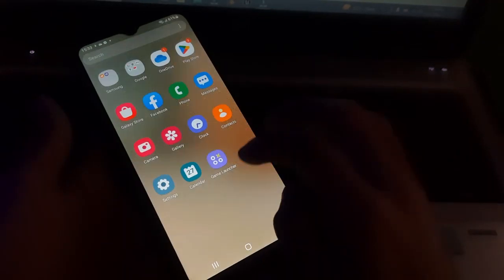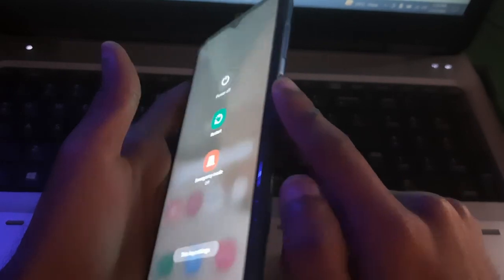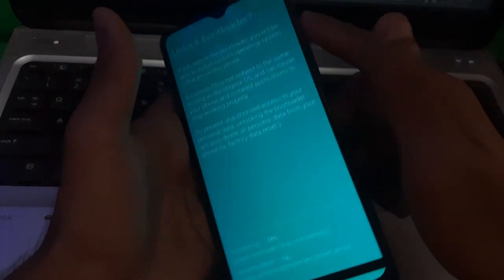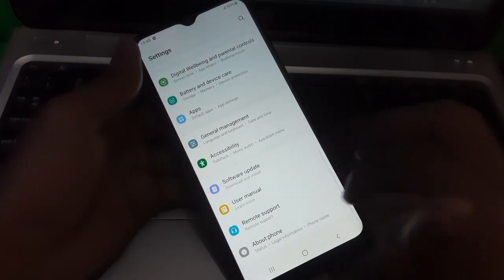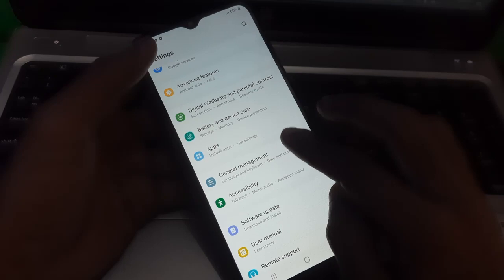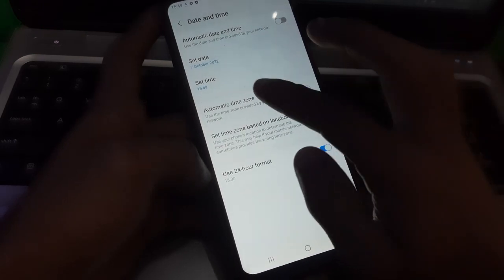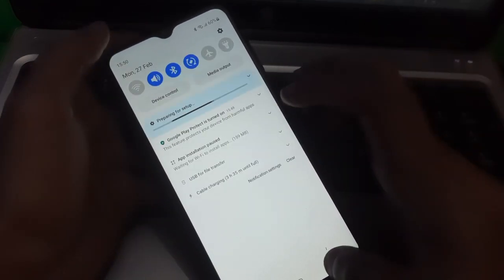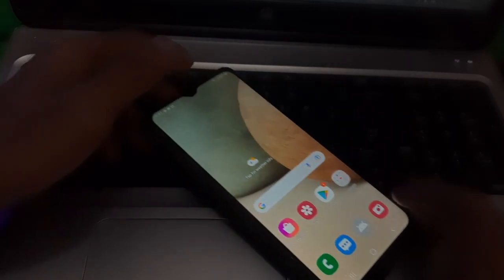Samsung bootloader unlock a12. | How to Unlock Samsung bootloader | Samsung a12 oem Unlock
in this video : How to Unlock Samsung bootloader